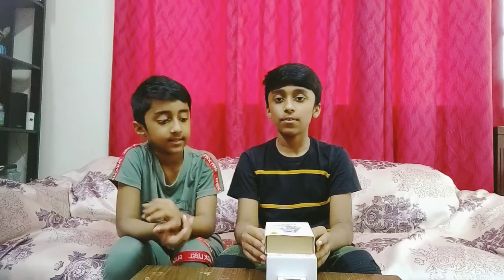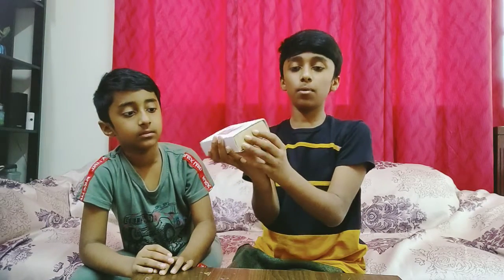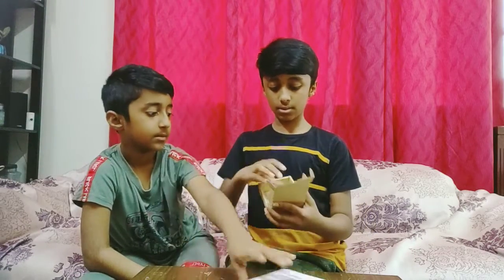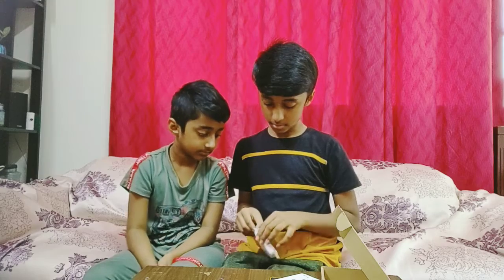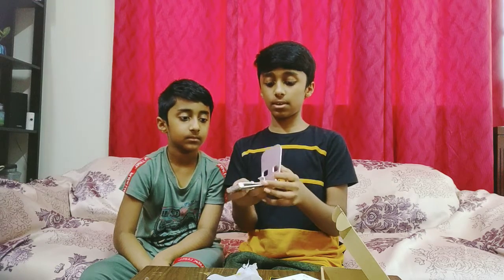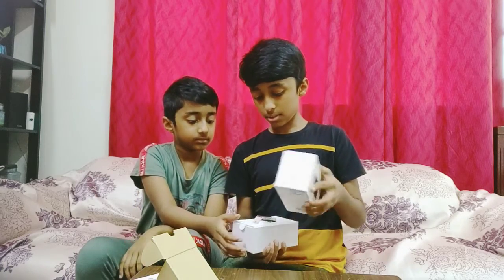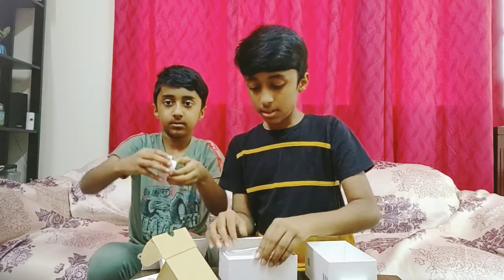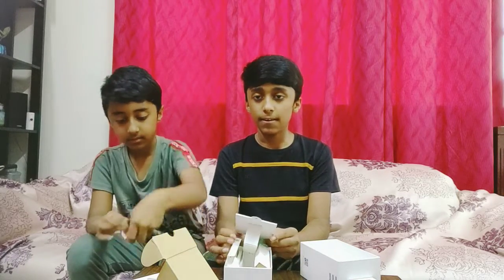unboxing phone stand and Smart watch